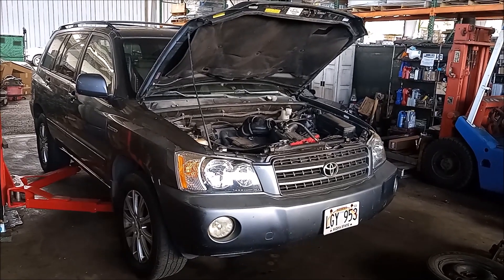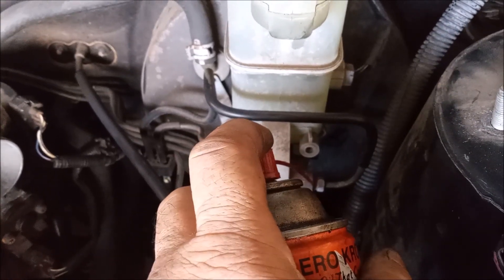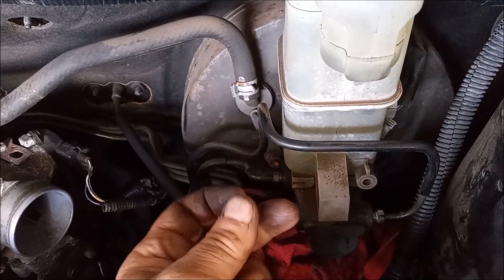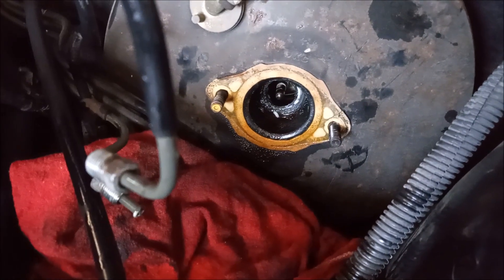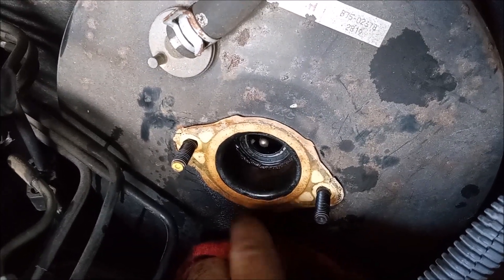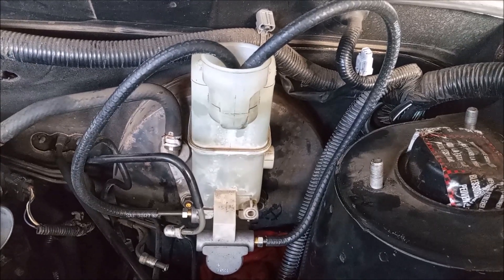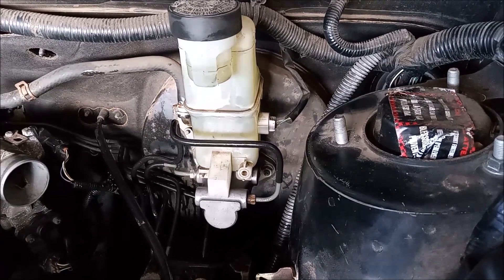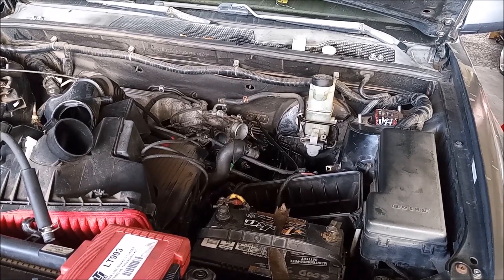Toyota Highlander Brake Master Cylinder - Remove and Replace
Brake Master Cylinder needs replacement when there is reduced brake pressure and no leaks of brake fluid can be found anywhere.

After installation, the master cylinder can be bled on-car by using appropriate fittings and hoses.

In case of damaged threads on the cylinder or fittings, special threading tools like the Lock Technology LT-993  are available to repair the threads.

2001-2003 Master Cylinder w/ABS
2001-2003 Brake Master Cylinder w/o ABS
Brake Rethreading Tool LT-993

TRANSCRIPT
hey this is Frank this is a 2003 Toyota Highlander on this car the master cylinder has failed and how we can tell is there's very little or no brake pressure but there are no fluid leaks anywhere in this video I'm going to go through step by step and replace the master cylinder [Music] brake master cylinder is in front of the driver on the firewall the first step is to remove everything that prevents access to the master cylinder and this includes the strut bar right here we're going to remove that next I'm going to spray some penetrating oil on the nuts that hold the brake lines unplug the brake fluid sensor from the side of the reservoir

next use a line wrench to break the nuts loose this is a 10 millimeter nut that you need to break loose